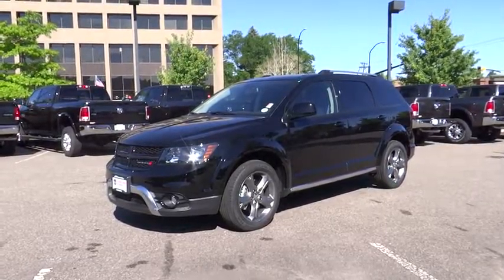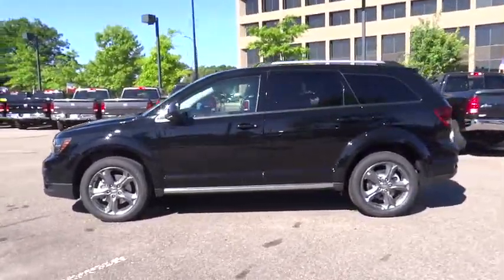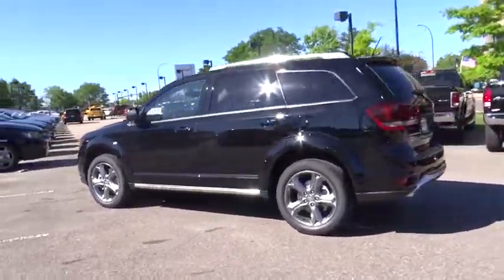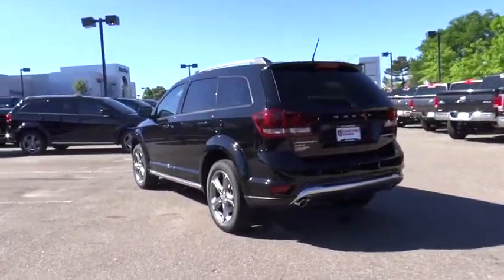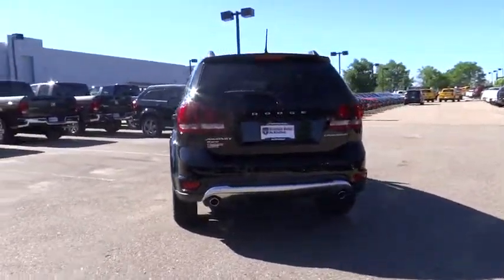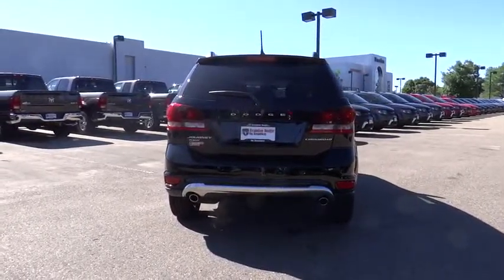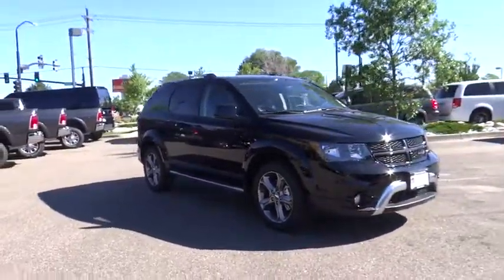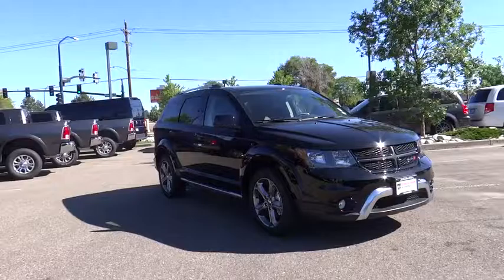2016 Dodge Journey Denver, Littleton, Aurora, Parker, Colorado Springs, CO D4885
2016 Dodge Journey

Brandon Dodge
5600 S Broadway